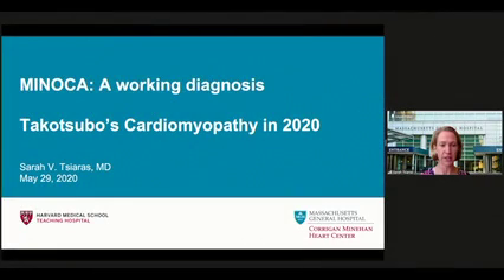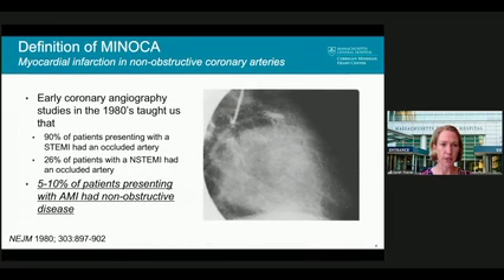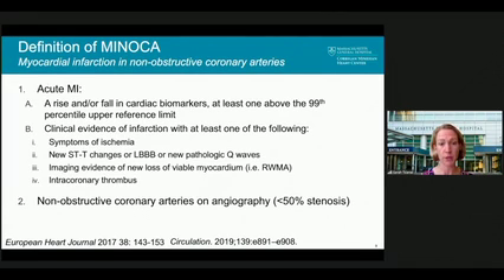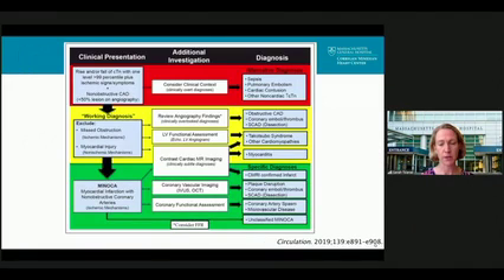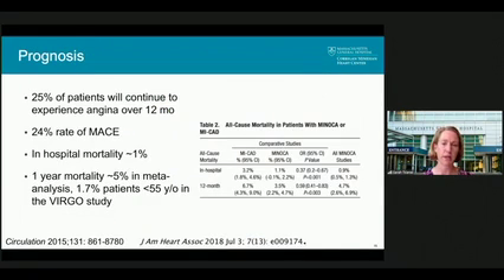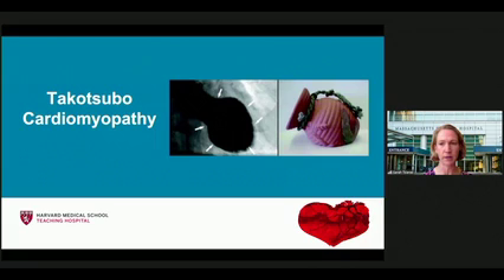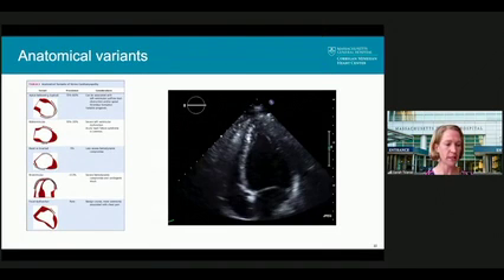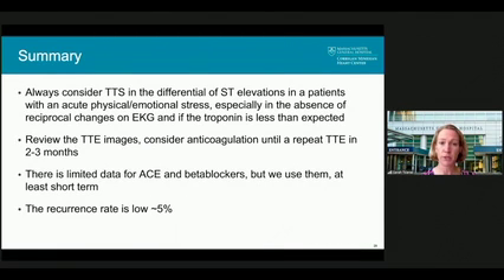MINOCA: A Working Diagnosis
Sarah V. Tsiaras, MD, discusses both myocardial infarction with nonobstructive coronary arteries (MINOCA) and Takotsubo Cardiomyopathy as part of Massachusetts General Hospital’s Cardiovascular Care in Women course sponsored by the Corrigan Minehan Heart Health Center at Mass General held on May 29, 2020.